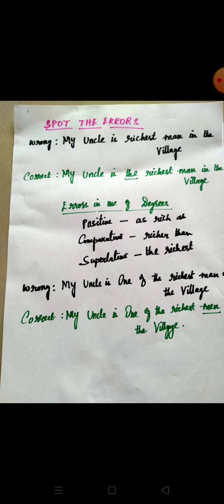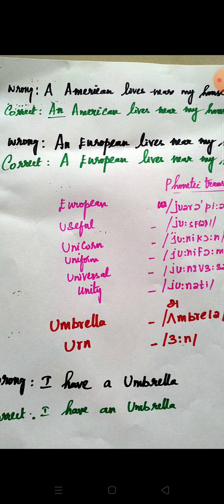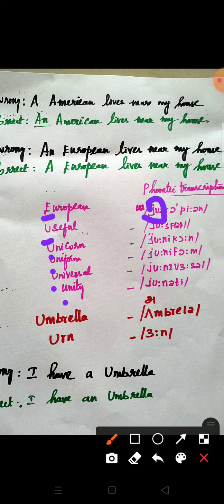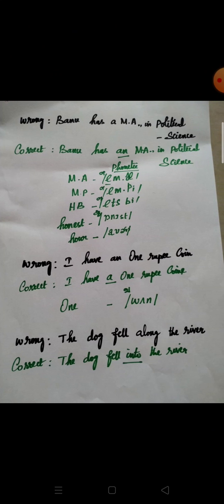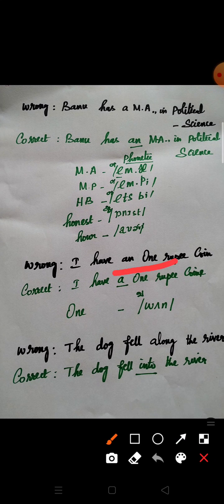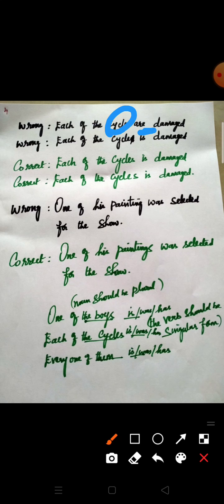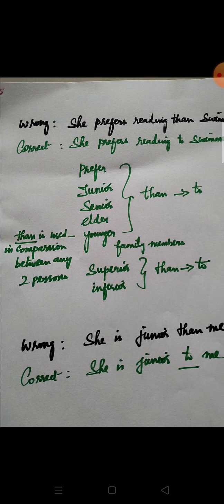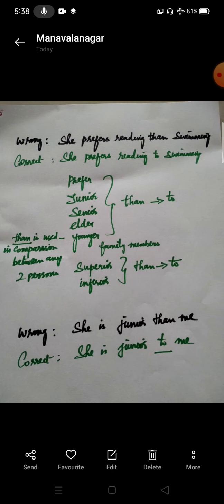Spot the Errors | Part-1 | English Grammar